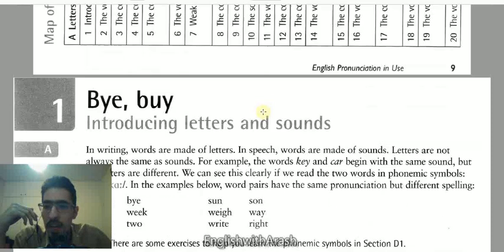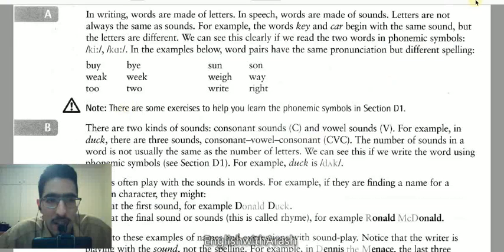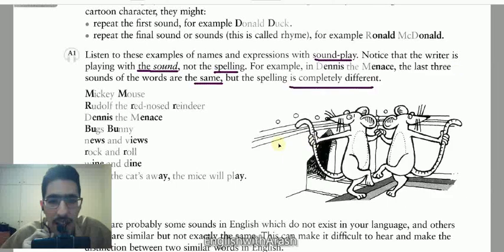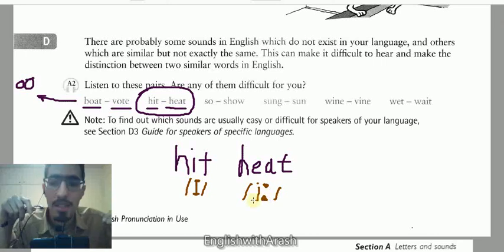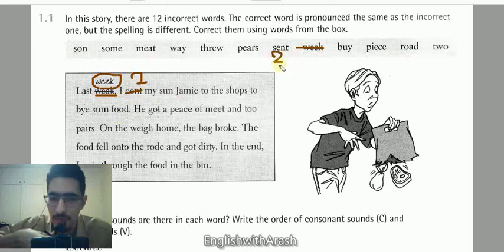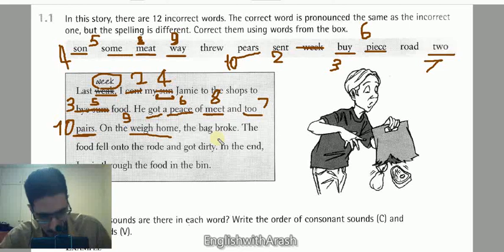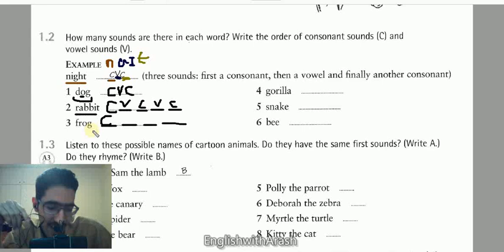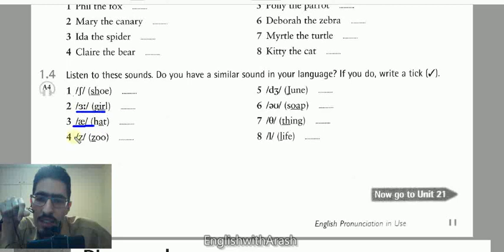Pronunciation in Use Intermediate Part 1 (introduction to vowels and consonants)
Hey everyone. This is the first part of my pronunciation course which is based on the book PRONUNCIATION IN USE.